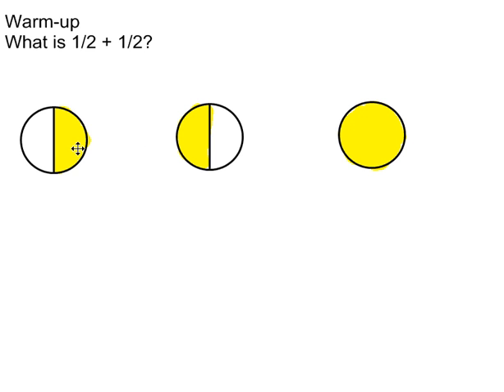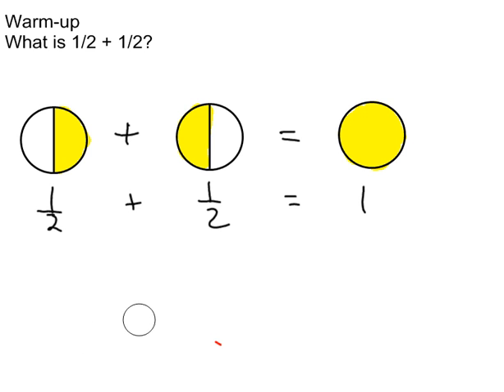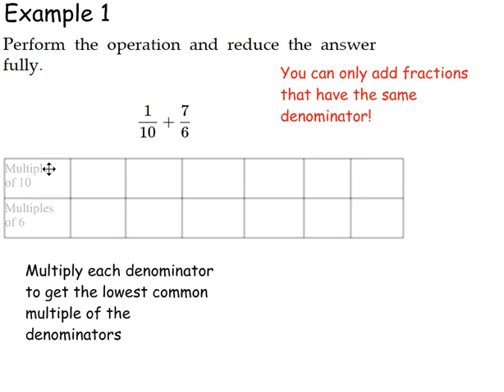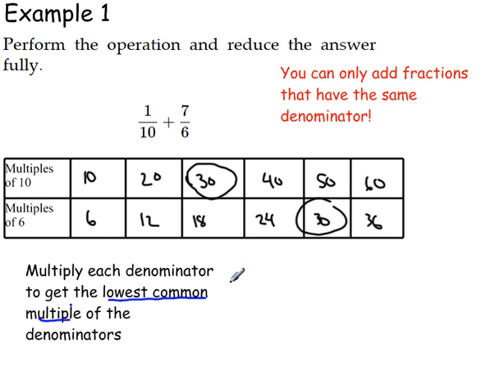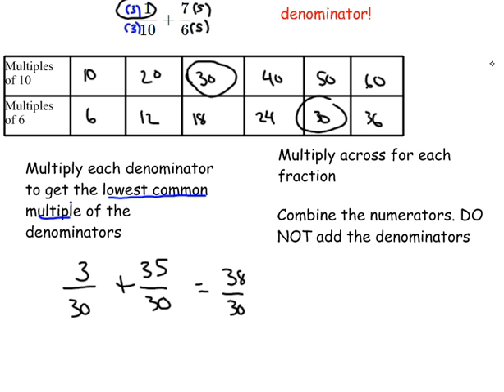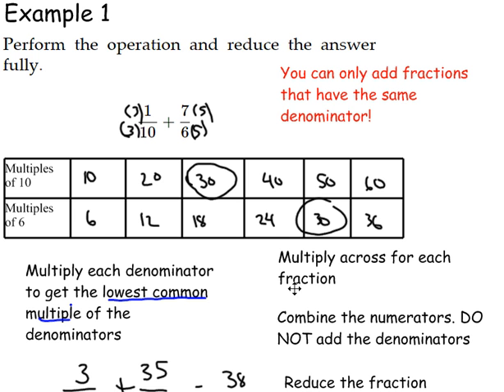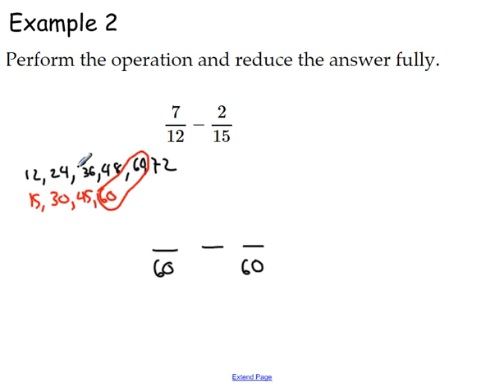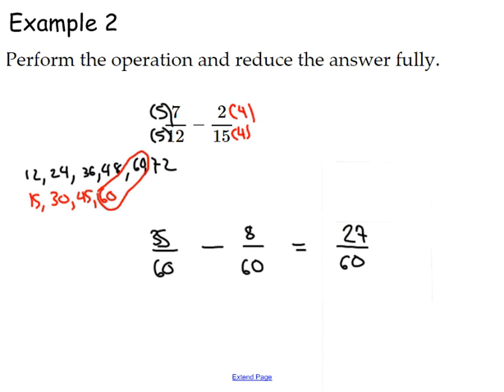Adding and subtracting fractions